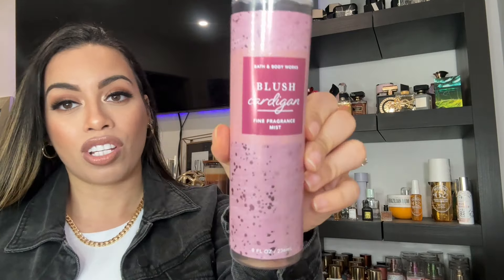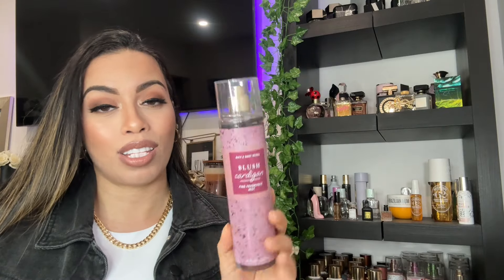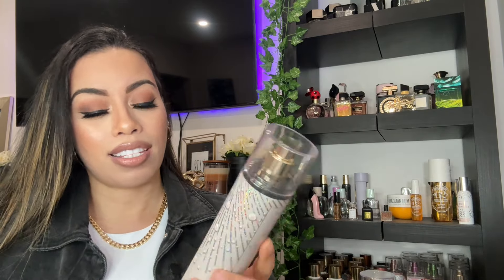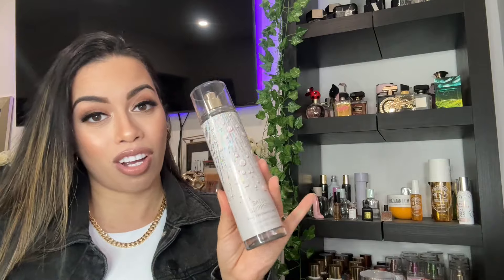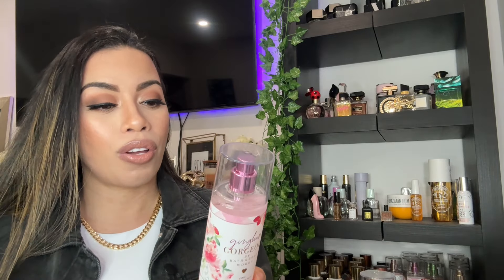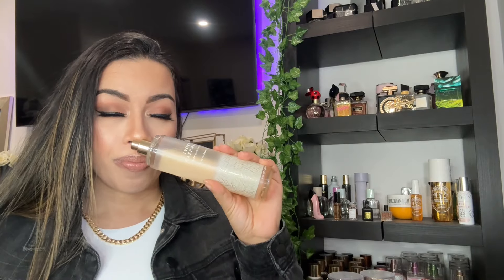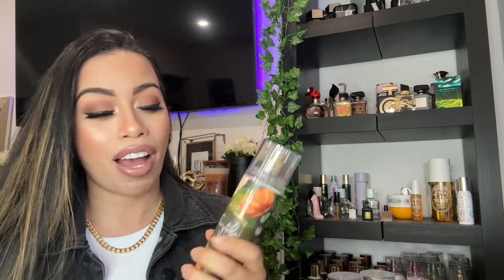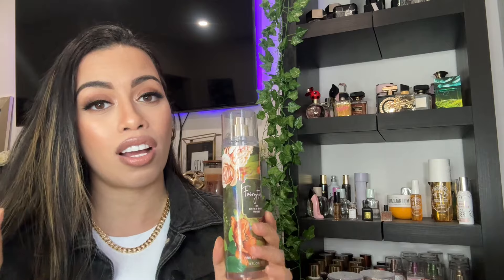Body Mist That Smell Expensive | Affordable Must Haves | Bath And Bodyworks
Hey guys! hope you enjoyed this video. Let me know what scents you like that smell expensive down below.

Journals I created for purchase

Music from Uppbeat (free for Creators!)